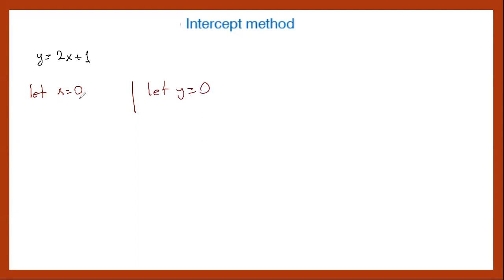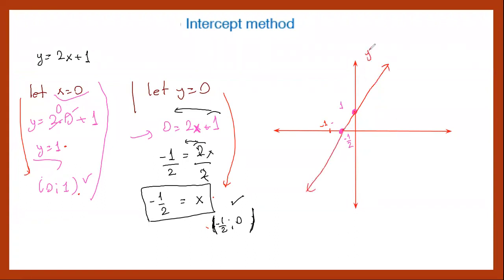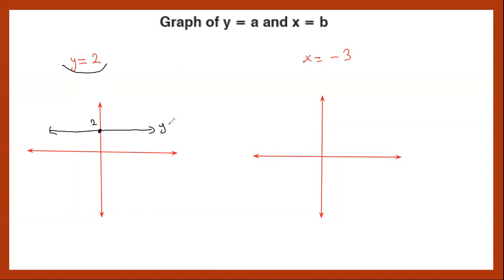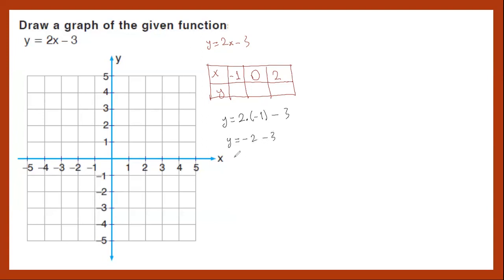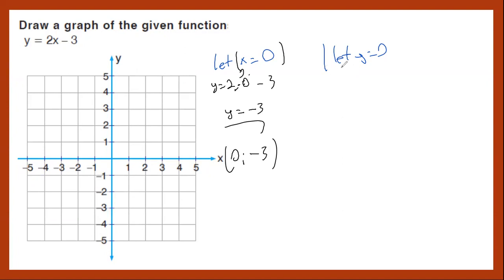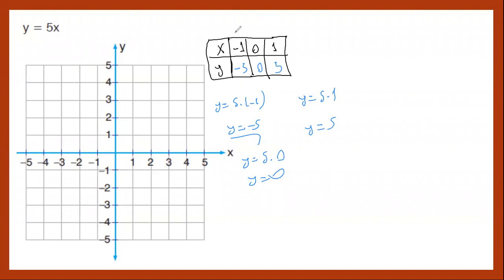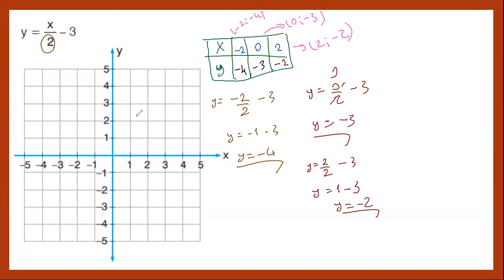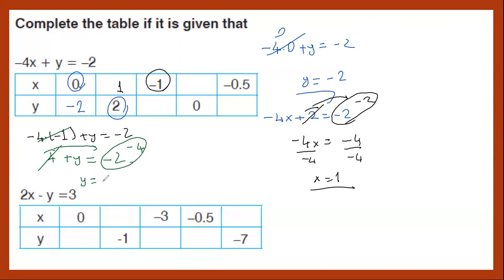COORDINATE SYSTEM 2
In this video, we'll learn how to graph an equation on the coordinate system with examples. I'll walk you through the steps, making it easy to understand. We'll also cover the intercept method and I hope you find it helpful.